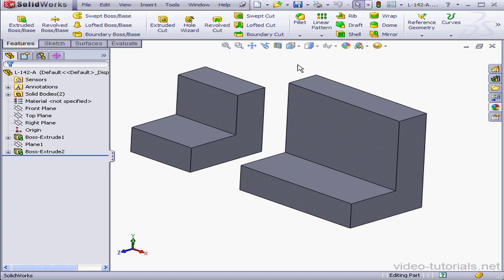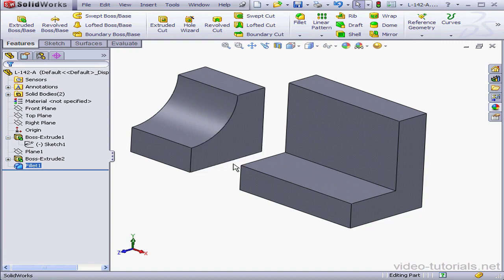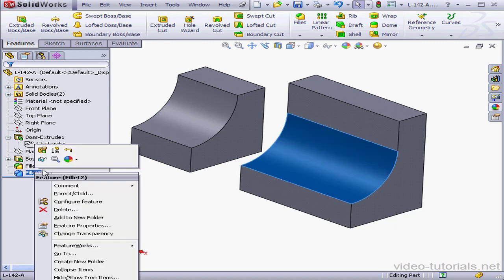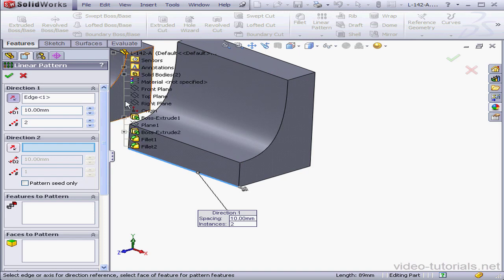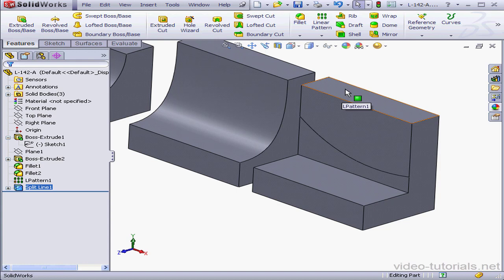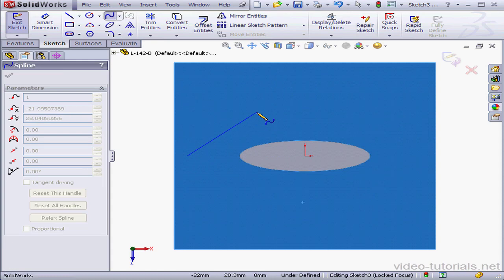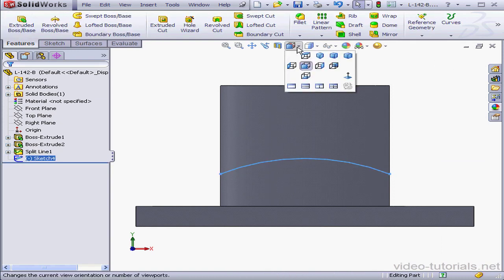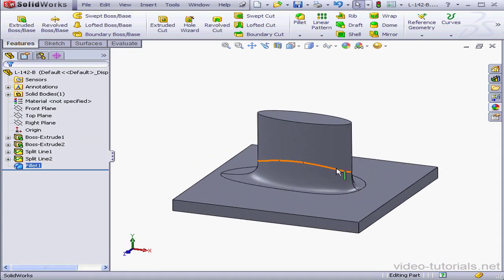28 SOLIDWORKS Parts Tutorials ( Face Fillet Hold Lines)